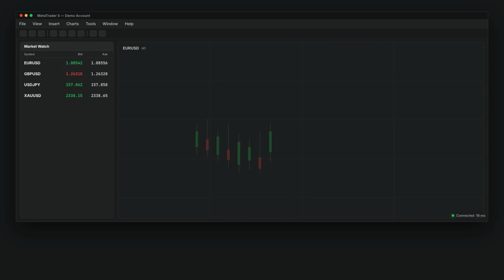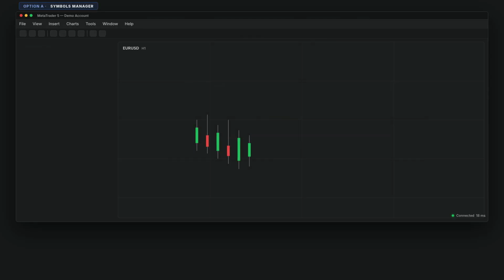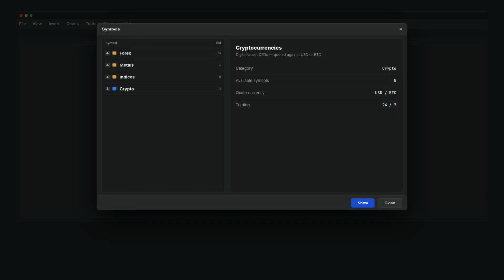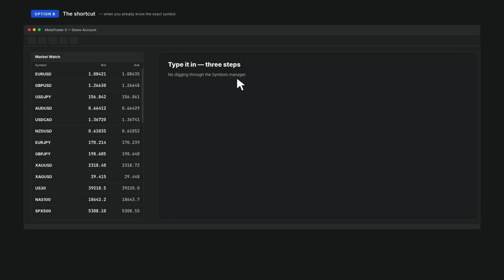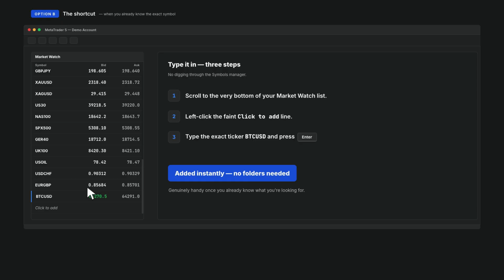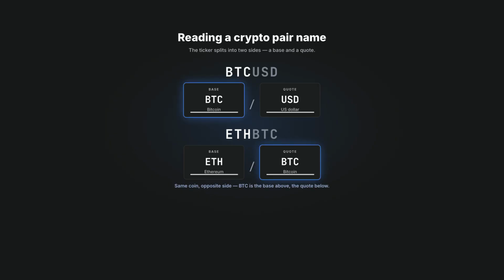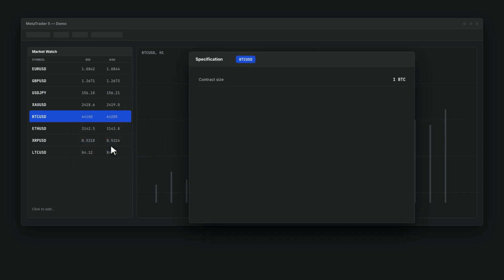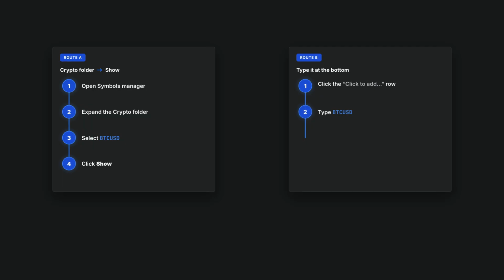How To Add Crypto In MetaTrader 5